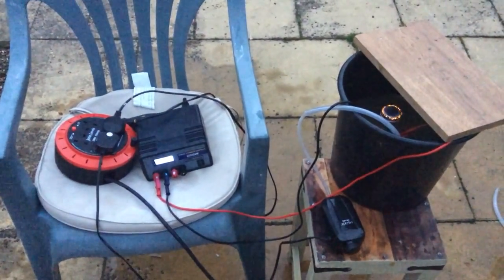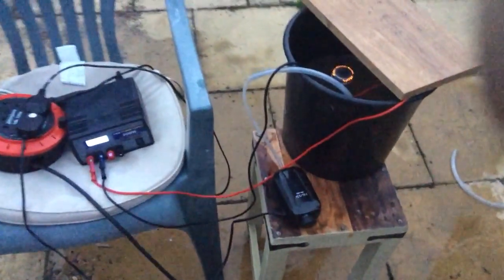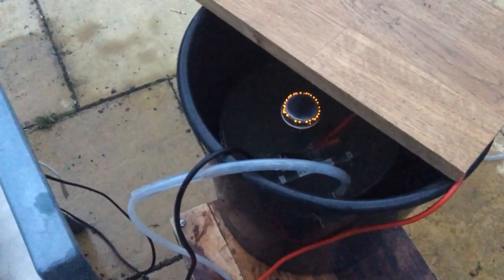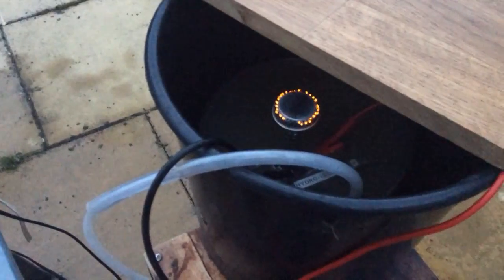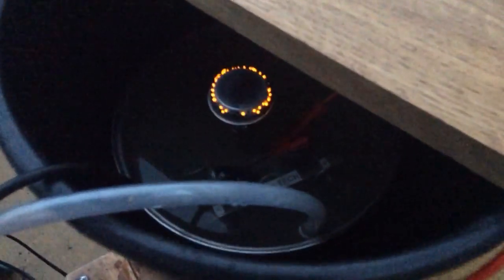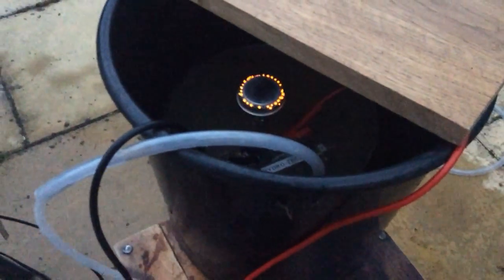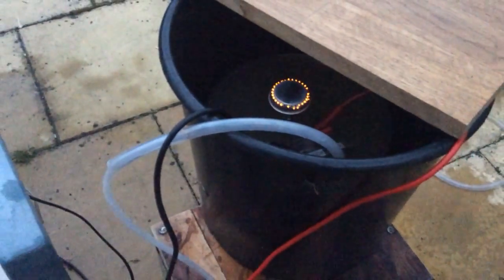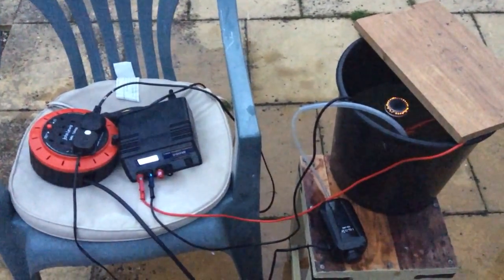HHO Cooking Stove Air Mix Stage 01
A simple set up showing HHO burning with air added from a fish tank blower without flashback. Interesting to see. Campingaz burner. Directly attached to the dry cell sitting underwater to prevent overheating. It is in the black bucket to prevent the breeze from blowing the flame out.